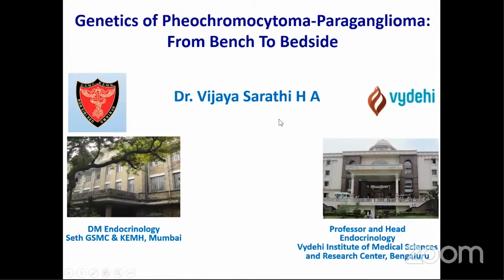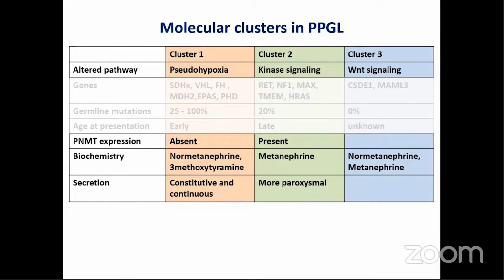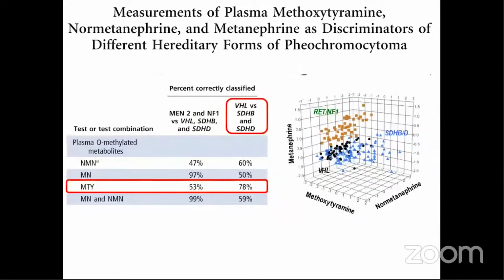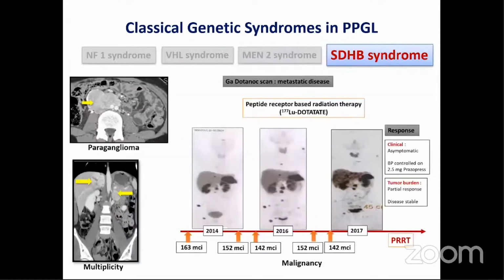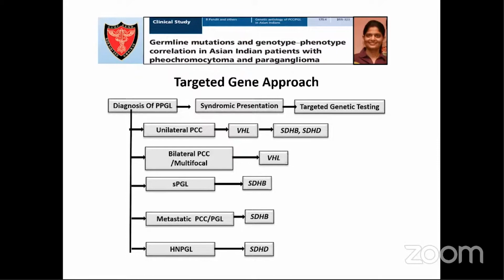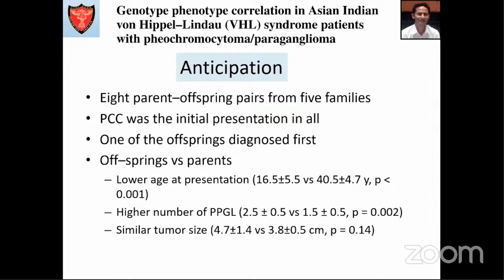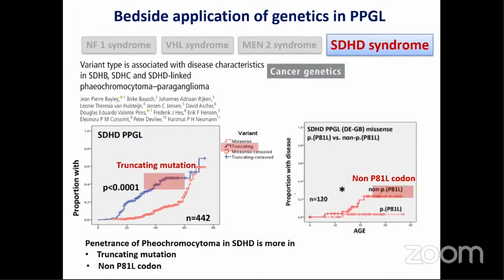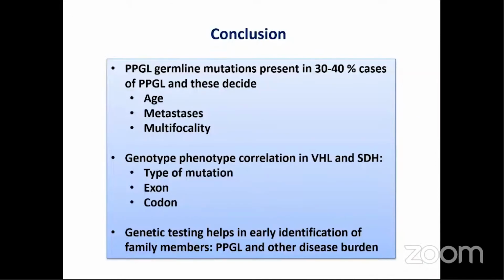Genetics of Pheochromocytoma and Paraganglioma by Dr. Vijaya Sarathi H A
Adrenals